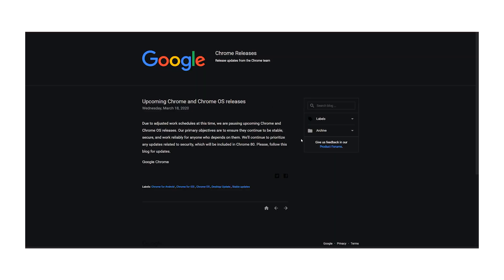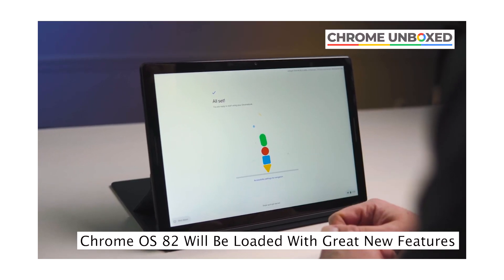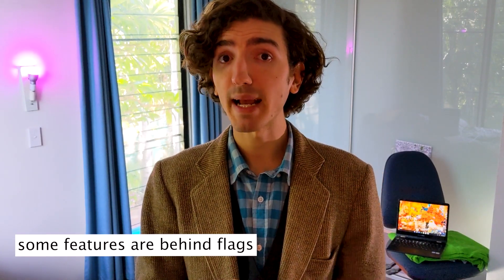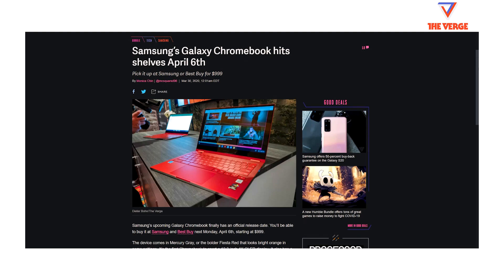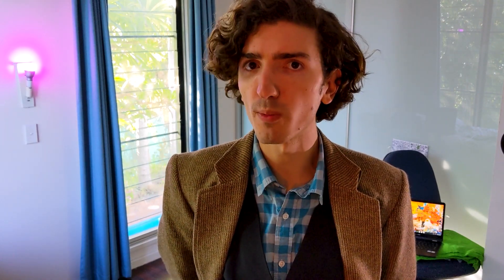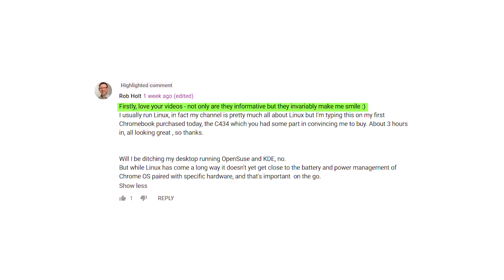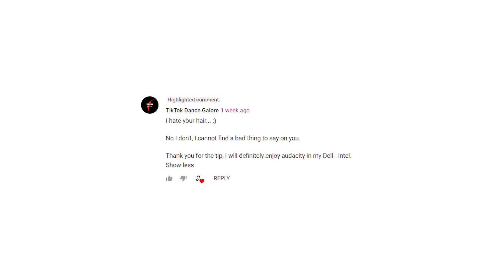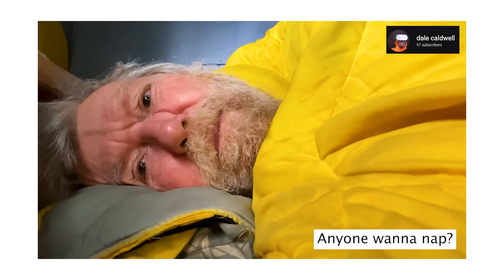Chromebook News Roundup - March 2020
Crazy times call for crazy Chromebook videos!

We're skipping Chrome OS 82.

A printing and scanning app is going to be a big deal.

8-core CPU support here we come!

Sad Google I/O cancellation tweets.

Samsung Galaxy Chromebook launching in just a week.

Lenovo Flex 5 on Amazon.

Install the TOR browser via Linux.

Install AppImages on Chromebooks.

The super duper excellent Picture-in-Picture Chrome Extension.